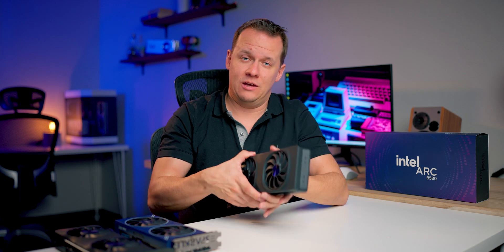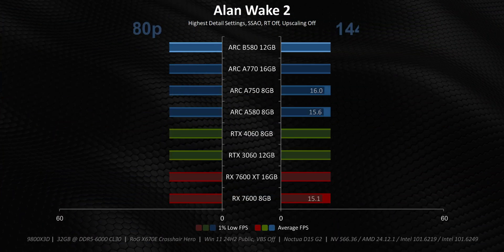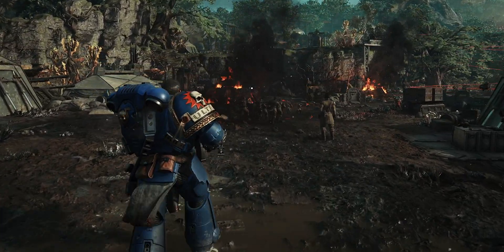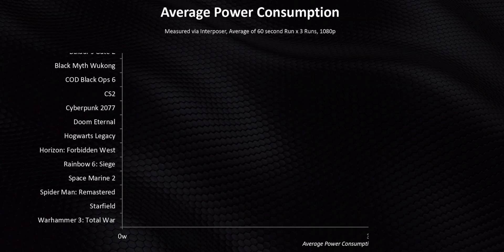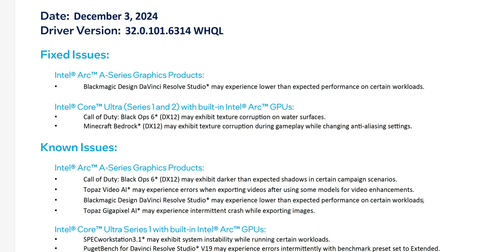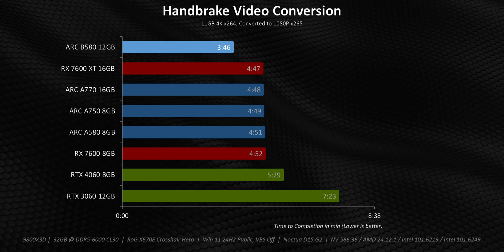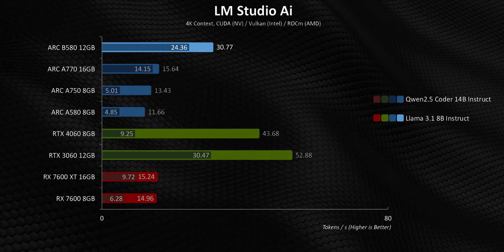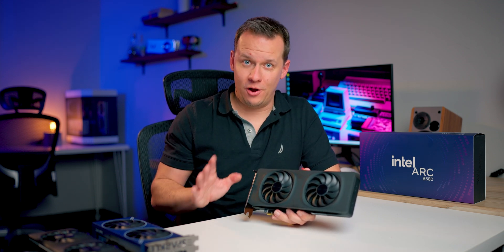Intel ARC B580 12GB Review - Just the Benchmarks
We can finally talk about the Intel ARC B580 12GB GPU's performance, benchmarks and framerates in gaming, creator workloads and even in AI applications like LLMs and Image Generation.  So how does the ARC B580 perform vs the RTX 4060, RX 7600, RX 7600 XT, RTX 3060 and more?

TIMESTAMPS:
0:00 - ARC B580 12GB Specs, Price vs RTX 4060, etc.
1:38 - Our Charts Explained
2:15 - Sponsor Spot (Montech)
2:48 - 14 Games Tested @ 1080p / 1440p
7:51 - Power Consumption & Temperatures
9:42 - Adobe Premiere & DaVinci Resolve Performance
10:41 - Intel, Behind in the Creator Game
11:43 - STEM Application Performance
13:05 - AI Workload Performance (LLM, Image Gen)
15:12 - MONSTER GPU (Overall Framerates)
16:04 - The Consistency Problem
17:07 - Putting NVIDIA & AMD On Notice

Review unit provided free of charge by Intel. As per Hardware Canucks guidelines, no review direction was received from manufacturer.